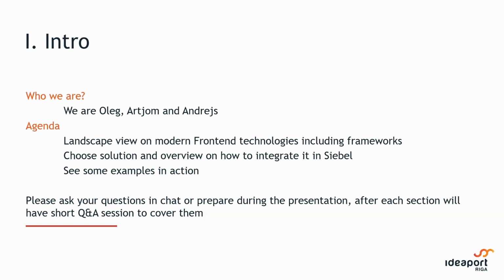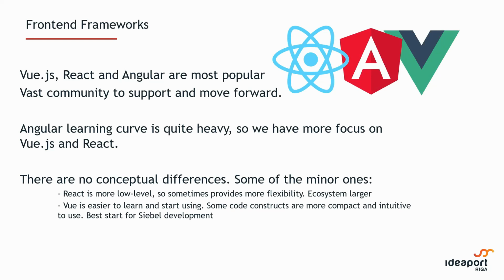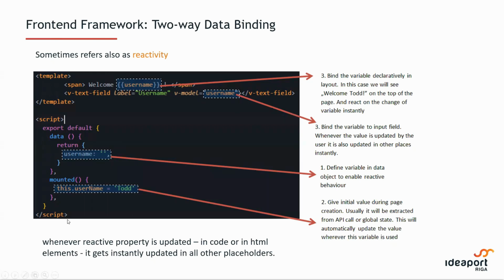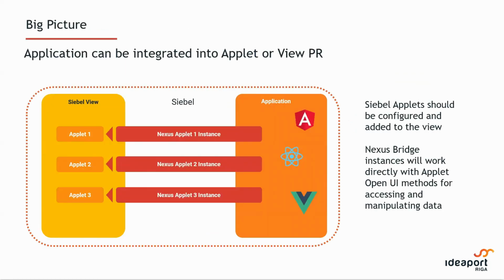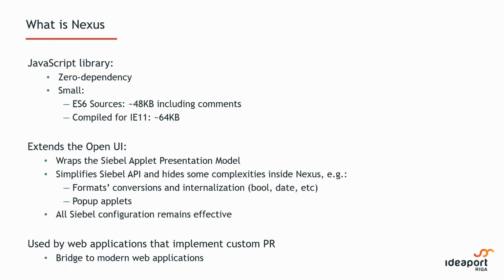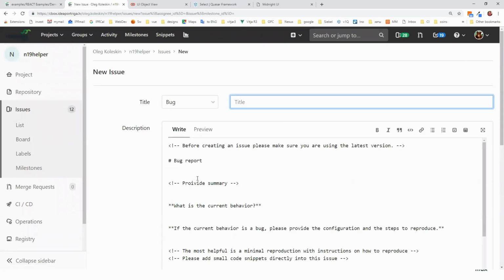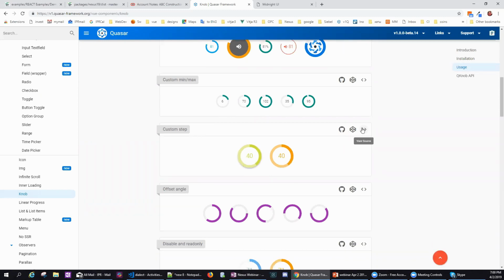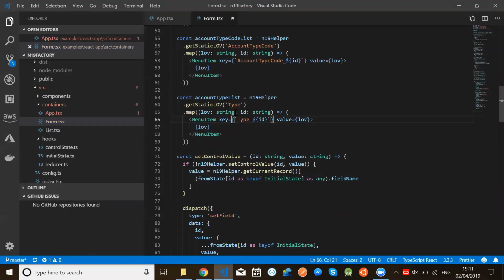Nexus'19 Webinar III | "Building awesome UI based on modern frameworks in Siebel" | nexus19.ipr.lv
IDEA PORT RIGA hosted a webinar  "Building awesome UI based on modern frameworks in Siebel" on how to get started with technical aspects of Customizing Siebel UI. Details under "SHOW MORE"

Some insights:
00:05 - Intro
01:45 - Agenda
02:30 - Modern frontend development overview
03:25 - Frontend Frameworks: Benefit of frontend frameworks
06:05 - Frontend Frameworks: Component based design
07:20 - Frontend Frameworks: Component Template
08:35 - Frontend Frameworks: External Components
09:25 - Frontend Frameworks: Quasar library
09:50 - Frontend Frameworks: Two-way Data Binding
11:48 - Build System: Overview and advantages
13:57 - Technical Architecture: Our toolset
14:42 - Technical Architecture: Big Picture
16:27 - Technical Architecture: Embedding Application into Siebel, overview
17:17 - Technical Architecture: Embedding Application into Siebel, options
18:09 - Technical Architecture: Embedding Application into Siebel, example
18:47 - Nexus: What is Nexus
19:48 - Nexus: Nexus in Siebel example
21:43 - Nexus: Nexus Methods
22:09 - Nexus: Listening to Siebel Presentation Model Changes
22:54 - Nexus: Nexus in the GitLab
23:54 - Nexus: Future plans
24:41 - Nexus: Global state
25:24 - Nexus: Global state and reactivity
25:46 - Nexus: Development Process
26:42 - Nexus: Production Build
27:10 - Coding Example: Midnight UI
28:44 - Coding Example: React
31:55 - Final words and conclusions. Siebel Road Shows